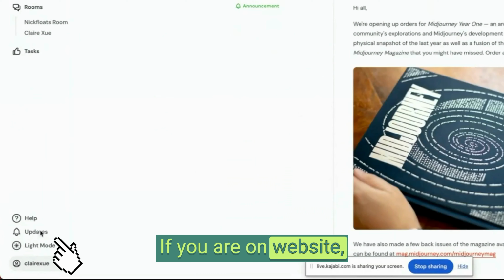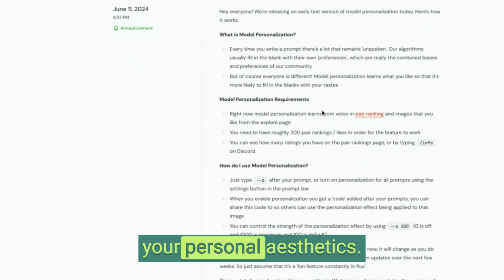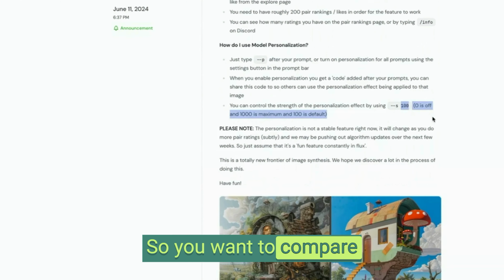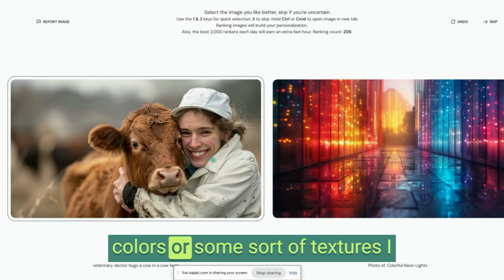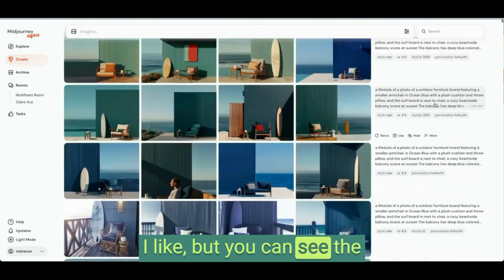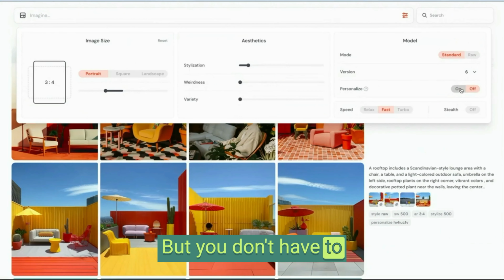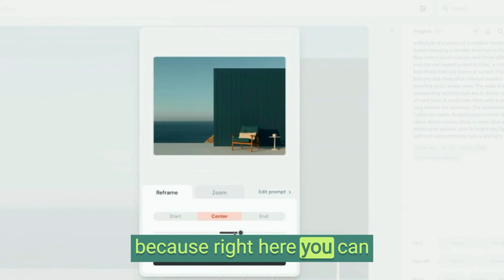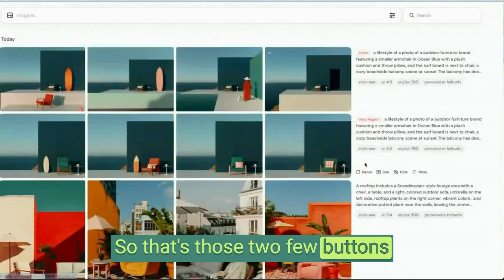Model Personalization + Web UI Updates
In this video, we explore the exciting feature of model personalization in Midjourney. Learn how to tailor the AI-generated images to your personal preferences by utilizing the pair ranking system and the --p parameter. We also discuss adjusting personalization settings, comparing personalized and default models, and new UI changes including repaint and reframe functionalities. By following this guide, you can achieve more customized and aesthetically pleasing results in your Midjourney creations.
00:00 Introduction to Model Personalization
00:18 Understanding Midjourney Aesthetics
00:47 Setting Up Personalization
01:55 Pair Ranking Process
02:54 Comparing Personalized Models
04:43 Exploring New Features